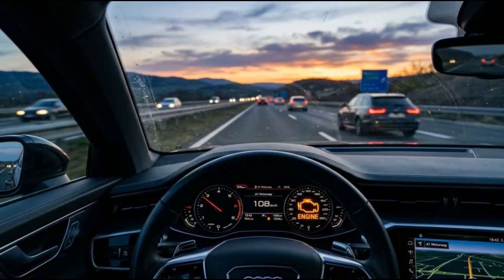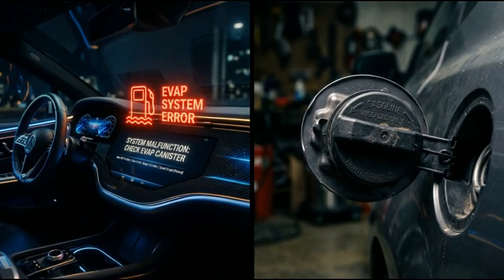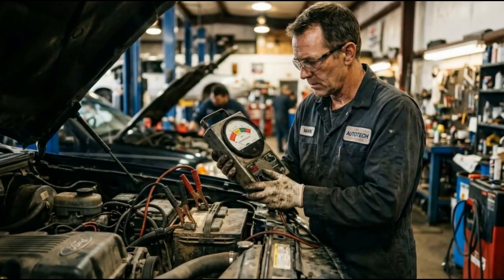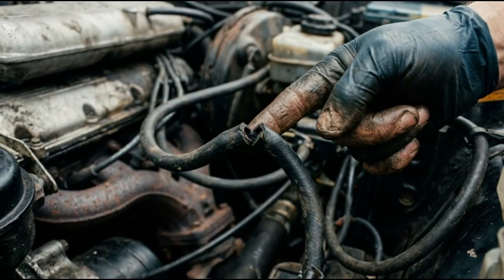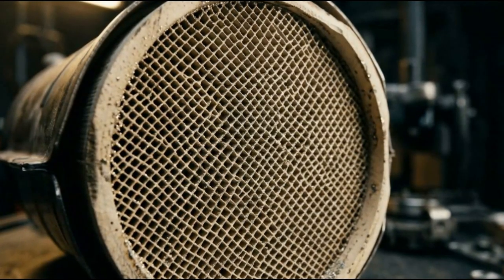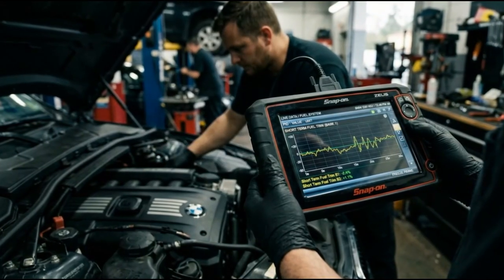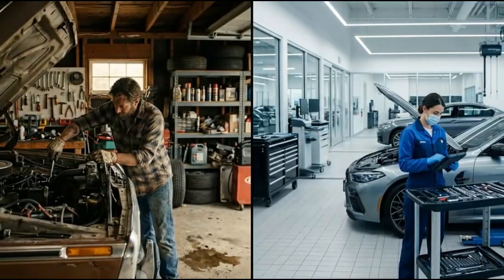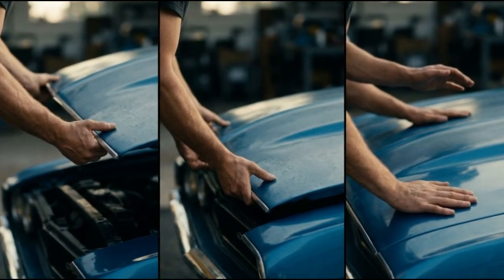NEVER Replace These 10 Parts Until You See THIS! [SHOCKING SECRET]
STOP letting the big shops drain your bank account! 🛑

Imagine driving down the highway when that dreaded amber glow flickers to life. Your heart sinks, thinking of a thousand-dollar repair bill. But what if I told you 60% of those parts replaced do ABSOLUTELY NOTHING?

You are being led into a trap designed by an industry that thrives on your fear. Today, we break the chains. I’m pulling back the curtain on the 'Parts Cannon' to transform you from a mere operator into a TRUE MASTER of your vehicle.

In this video, you will discover:
- The $15 gas cap solution that clears EVAP codes instantly.
- Why the '11.8 Volt Phantom' is the silent assassin of modern sensors.
- The truth about P0420 codes and the $1,500 catalytic converter lie.
- How to use the 'Time Machine' inside your car's computer.
- CRITICAL WARNING: The difference between a solid light and the 'Nuclear Zone' flash.

Don't let them trick you into a $2,500 catastrophe.